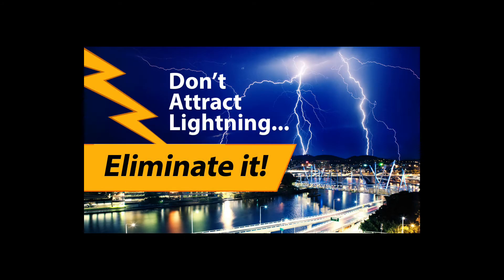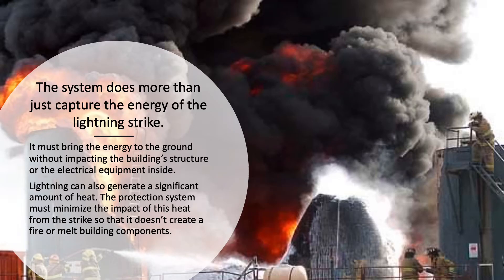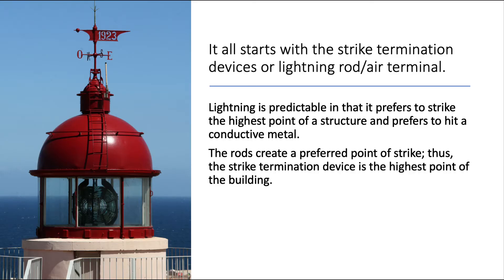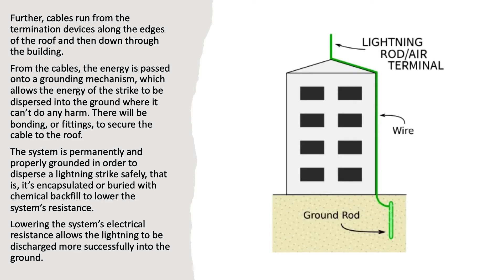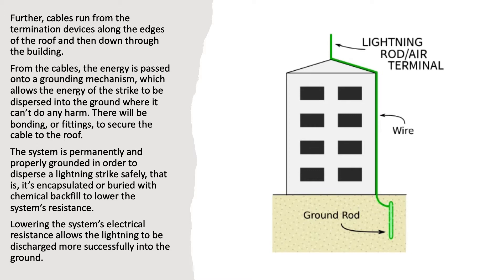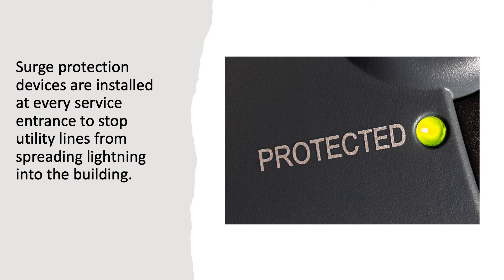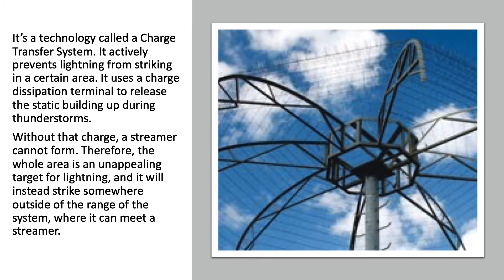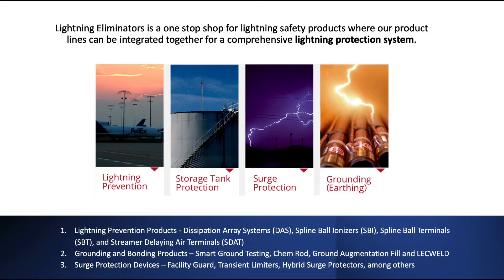Lightning Protection Systems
Don't Attract Lightning, Eliminate It!